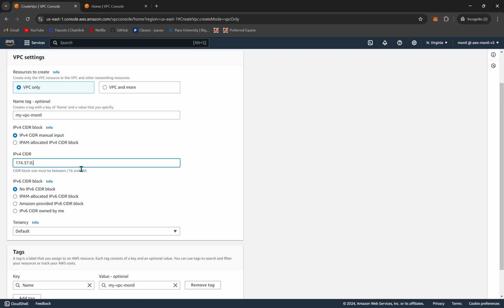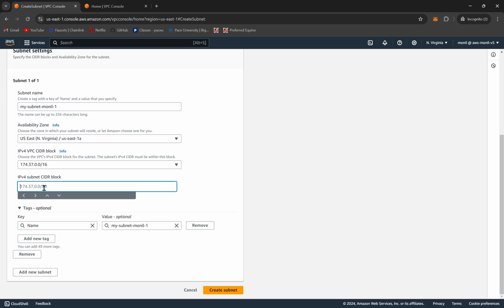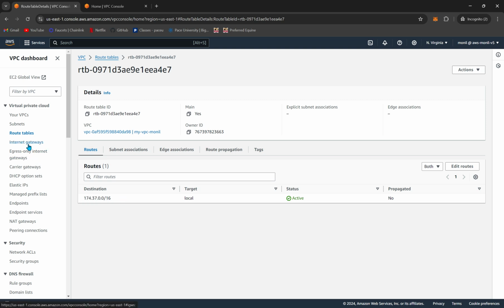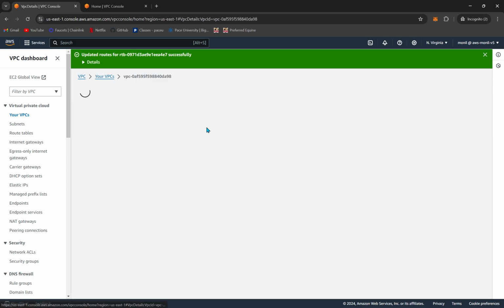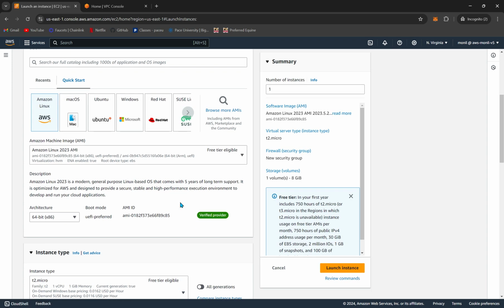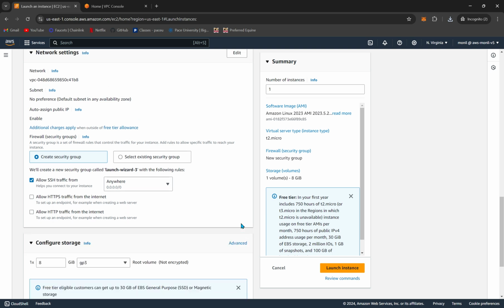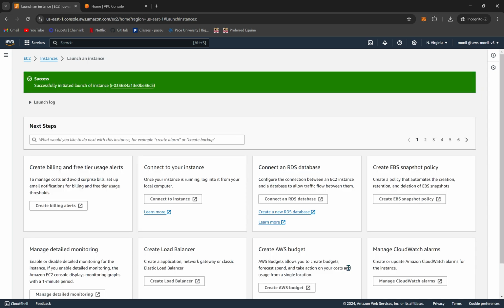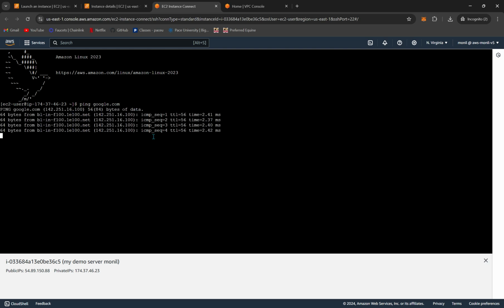AWS (Amazon Web Services) VPC (Virtual Private Cloud) - VPC, Subnet, Route Tables, Internet Gateway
Hello Everyone!

I this lecture you will learn about how to connect a VPC to the internet gateway and test it with the EC2 instance.